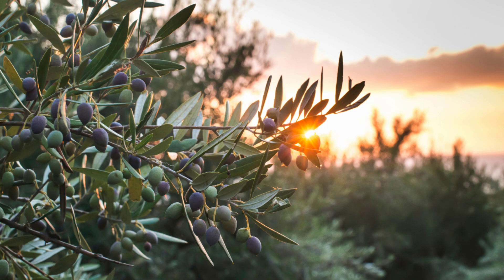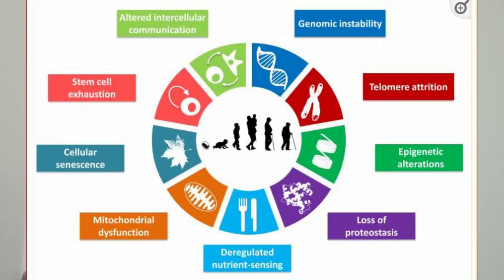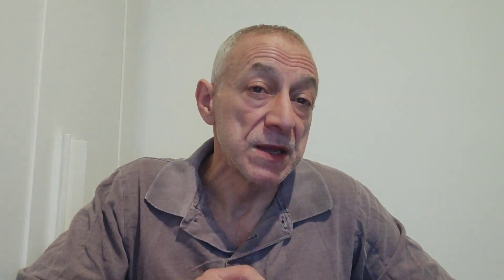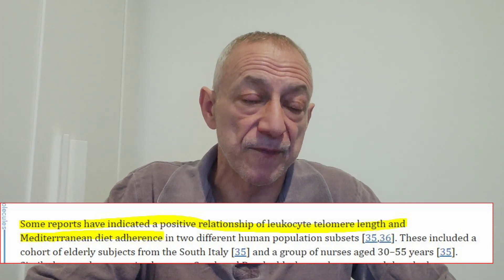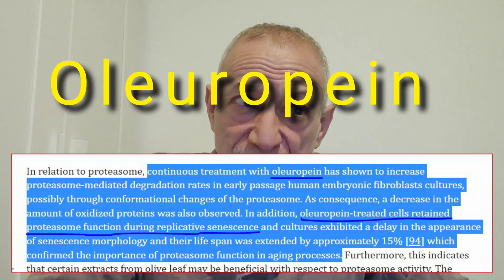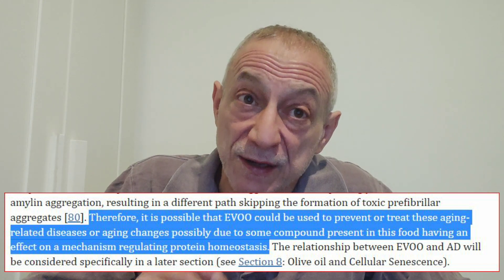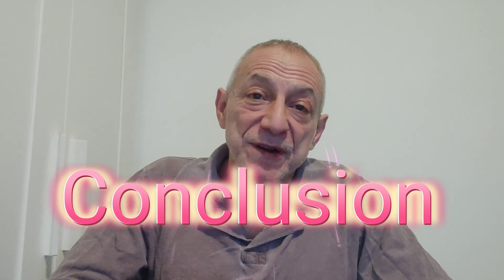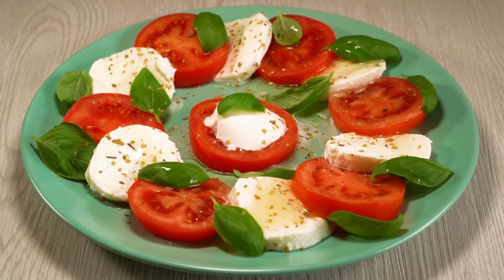Reverse the Clock: Olive Oil's Power Against the Hallmarks of Aging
In this video, we'll be delving into the cellular mechanisms behind the anti-aging benefits of olive oil. Olive oil is rich in antioxidants such as polyphenols and healthy fats like monounsaturated fatty acids.

These compounds work on a cellular level to protect against oxidative stress and inflammation, which are major contributors to aging.

Polyphenols in olive oil have been shown to neutralize free radicals that can damage cells and DNA, while monounsaturated fats can help maintain the integrity of cell membranes.

Overall, incorporating olive oil into your diet can help your cells function optimally and slow down the aging process. Check out the video for more information...

00:00 - Intro
02:19 - Genomic Instability
03:29 - Telomere Attrition
04:11 - Epigenetic Alterations
06:01 - Proteostasis
06:52 - Nutrient Sensing
08:20 - Mitochondrial Dysfunction
09:45 - Cellular Senescence
11:31 - Stem Cell Exhaustion
13:02 - Altered Intercellular Communication
14:49 - Conclusion

References:

- [Virgin olive oil. From legend to scientific knowledge of the nutraceutical aspects]

- Hallmarks Of Aging

 - Olive Oil and the Hallmarks of Aging

 - Effects of the Mediterranean diet on longevity and age-related morbid conditions

- 11 Proven Benefits of Olive Oil

- Olive oil attenuates oxidative damage by improving mitochondrial functions in human keratinocytes

- Involvement of the INK4a/Arf gene locus in senescence